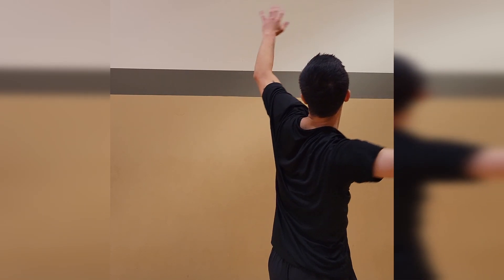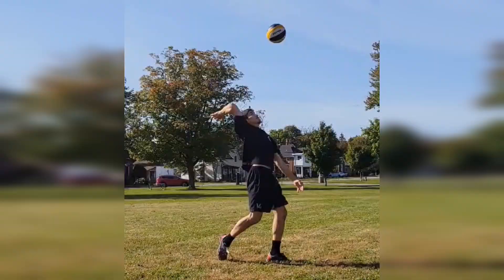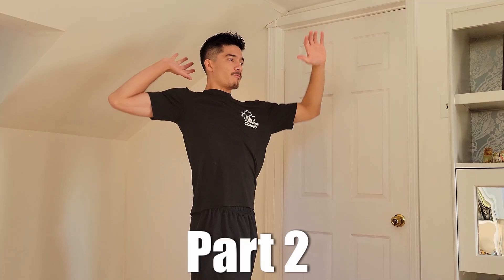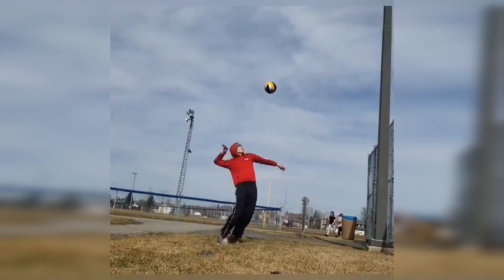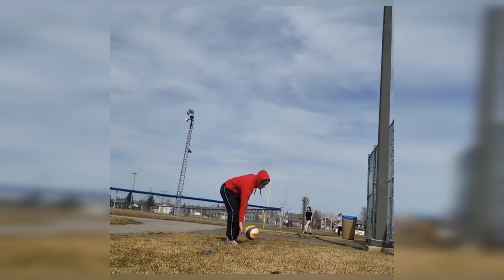Progression To Improve Your Spiking Technique In The Air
Quick video showing one of the progressions we use in Spiking Power Prep program to improve technique.

Bodyweight options available for athletes on lockdown, without equipment or younger/beginner athletes!

Training to improve a skill takes patience. It's a process that starts slowly, ensuring the pattern is engrained and building off of it bit by bit. It involves practicing the actual skill and training to improve its strength in the way it's used.

Some times athletes that are trying to change their technique expect to work on their spiking technique or strength and it'll "transfer" to their spike right away. But it takes discipline and hard work to be able to repeat the same pattern over and over, remember the feeling, and go slow, to then be able to pick up the speed and apply the strength gained. Some athletes can learn it quicker. These are the athletes that have developed many of the foundational skills for athleticism and are able to connect them easier. Others need more time to "rewire" the system. To develop the neuromuscular coordination of the specific skill.

The Throwing and Spiking Progression is something we go through to re-wire the athlete to learn the new skill. We start off with the basic movement of throwing and master the movements of hip and shoulder separation and how to USE it in the Spiking Sequence for power and injury prevention. Both of these are progressed together alongside strength training. The key is to be  👉aware👈of each movement and learn what it feels like to move them within the sequence.

These progressions are a key element in an upcoming program to develop better technique, and a healthy, powerful spike.